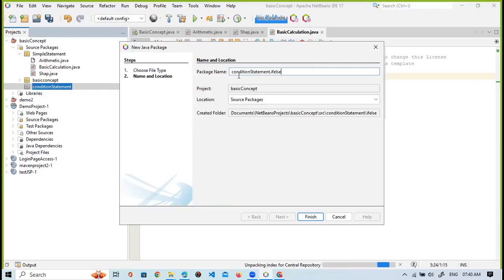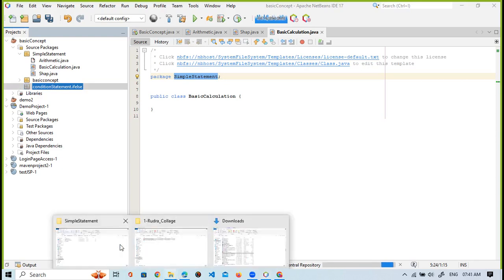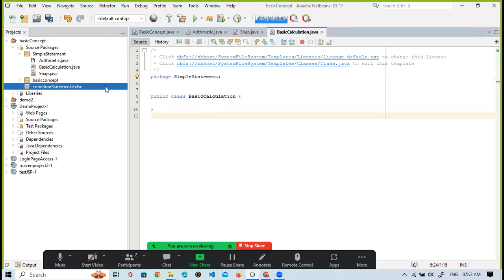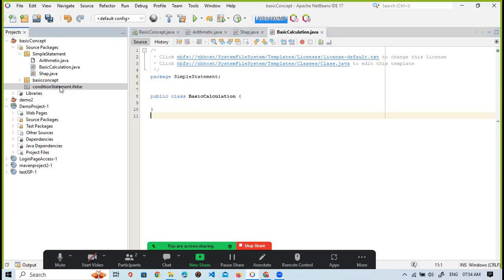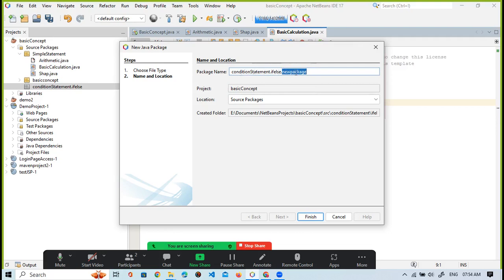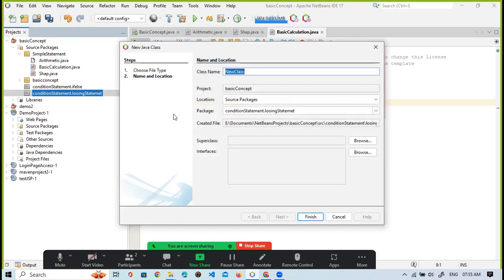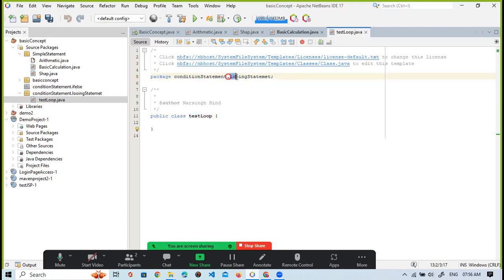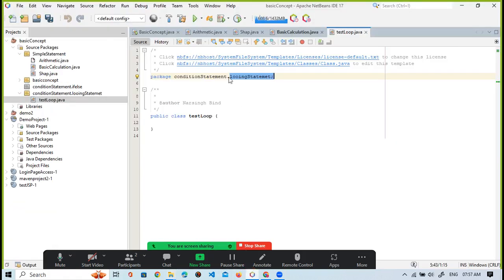How to create sub package in java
To get more knowledge about other professional course, Industrial training , web_designing, Web_Development, cloud, Programming, hardware_Networking and other job_oriented course with basic to advance.
Or visit for other:
URL:
Placement Cell
The Placement Cell plays a crucial role in locating job opportunities for passing out from the different partner program who running the career courses in IT and Non-IT by keeping in touch with reputed firms and industrial establishments. The Placement Cell operates round the year to facilitate contacts between companies and guise who taken career courses from our partner program.